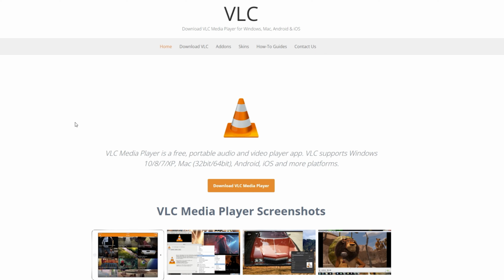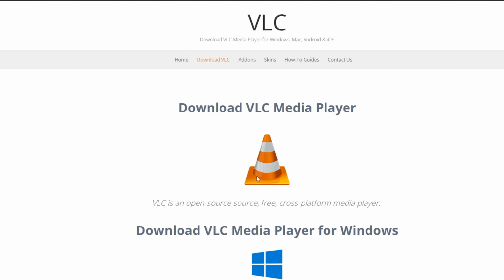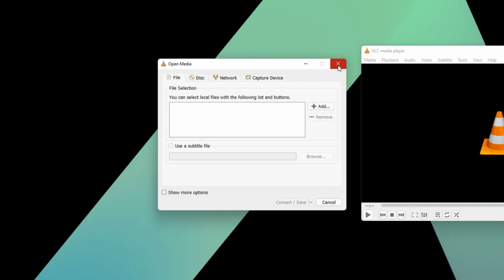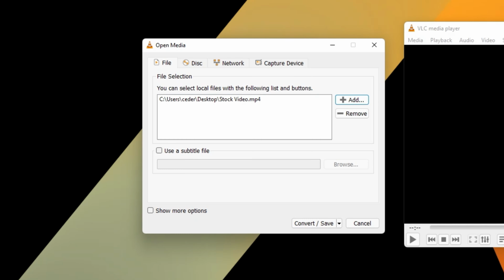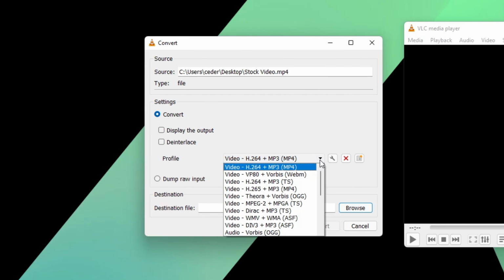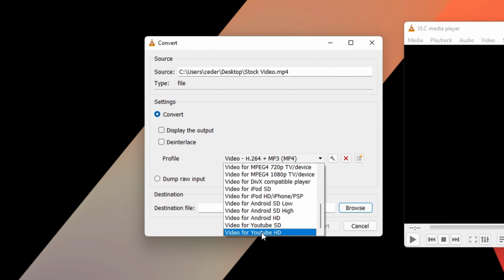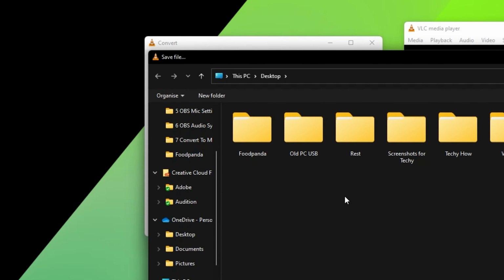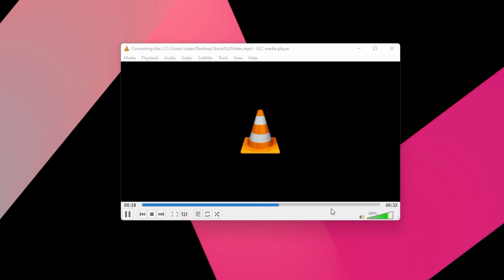How to convert MKV to MP4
A short tutorial on how to convert your MKV video file to MP4.

Timestamps:
0:00 - Introduction
0:14 - Install VLC
0:36 - VLC Convert Settings
1:59 - Start Conversion